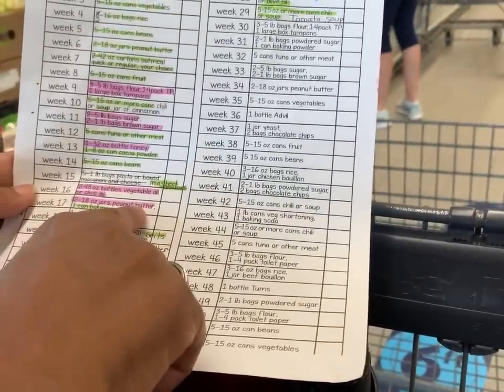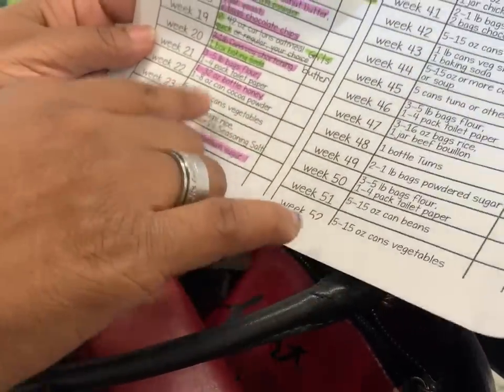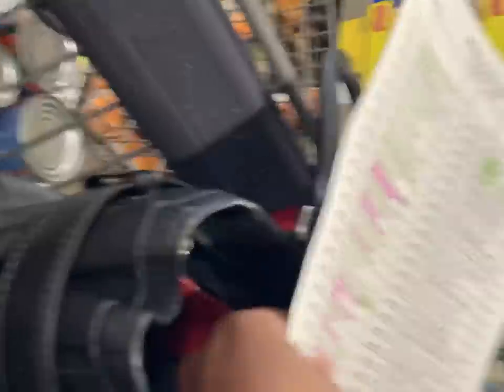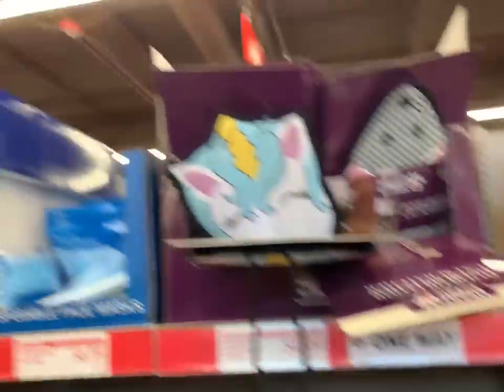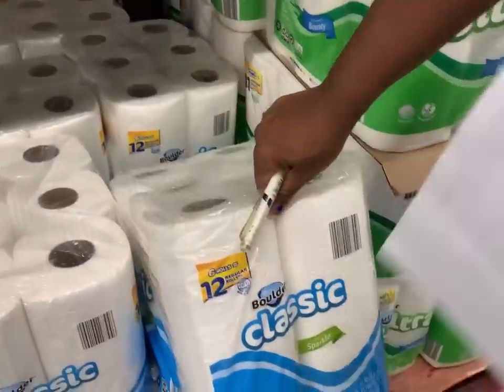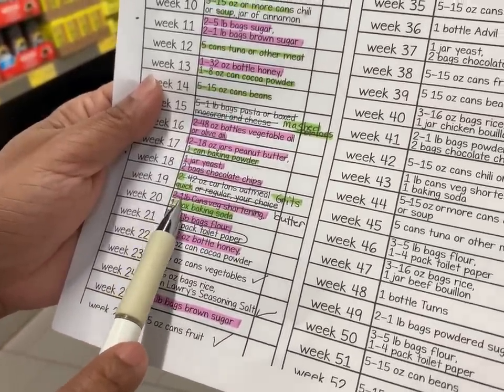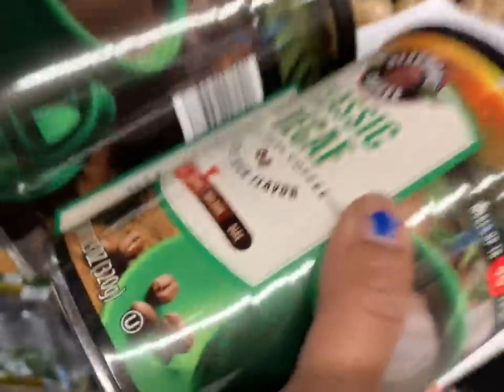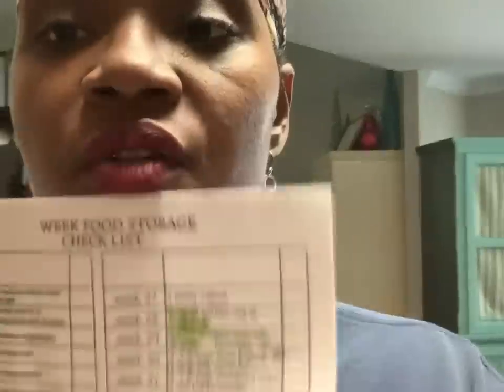Stocking Up Our 3-6 Month Pantry || Weeks 21-32 || Being Strategic In Our Purchases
Hey everyone. This video was filmed before the Hurricane.  I hope you are doing well on your journey.  We are doing well here. Thank the Lord the power has been restored.  Stay safe out there everyone from all the things.  Many blessings.  XX

Musician: Jef

Drop us a line here:
Shakema 1mom